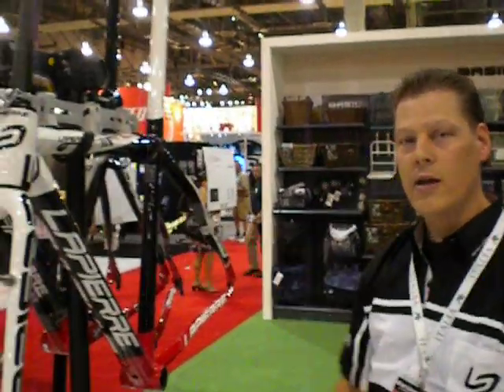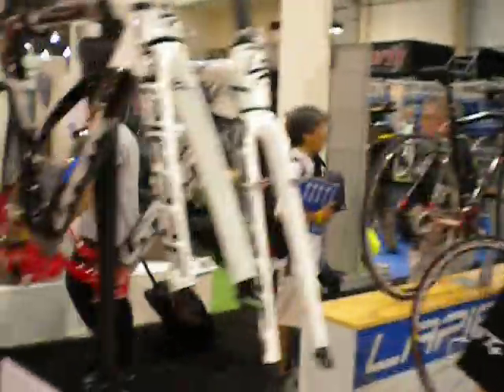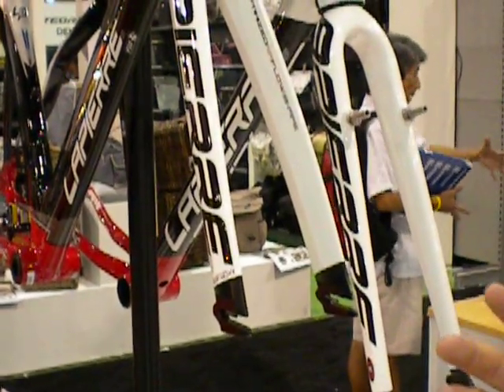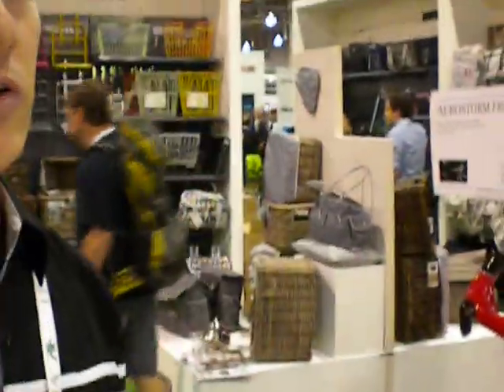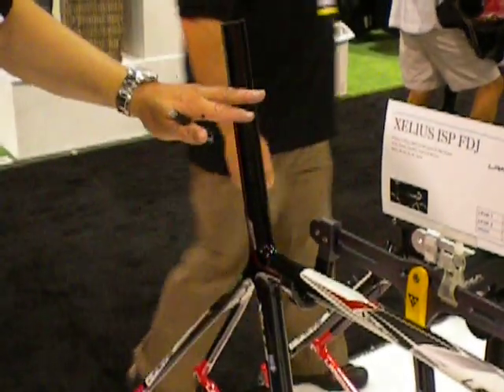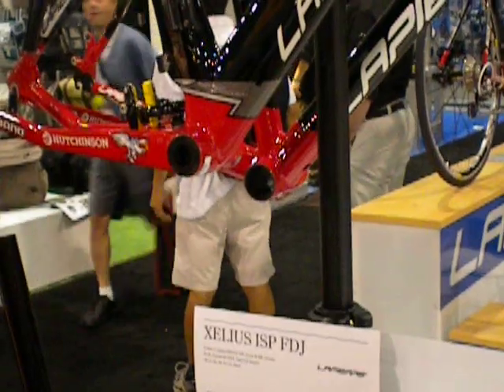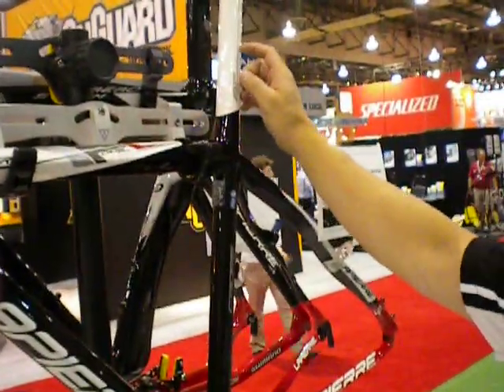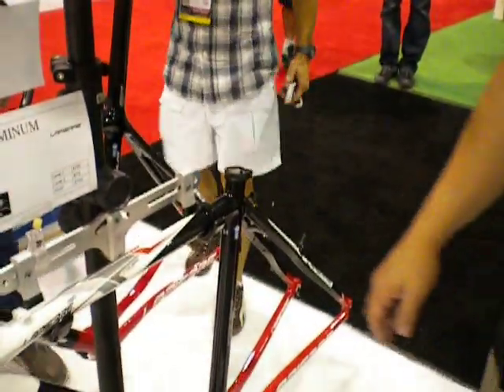Texas Cyclesport New Lapierre for 2012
Discover the New LapierreBike and Frames at Texas Cyclesport